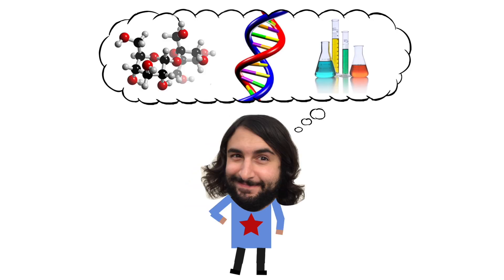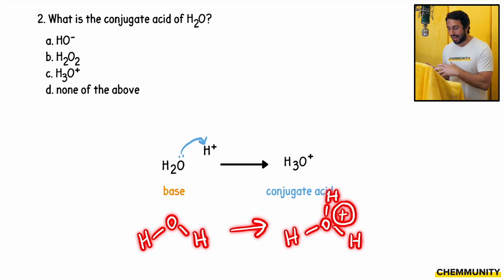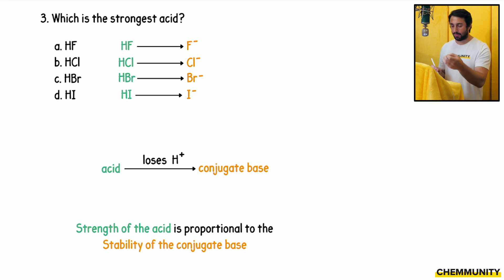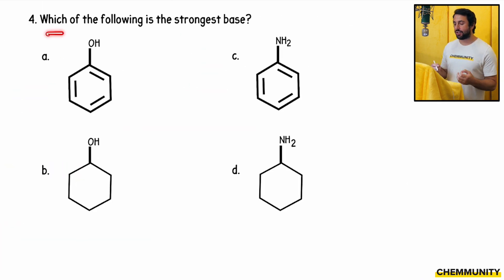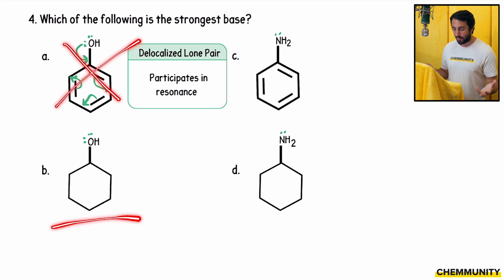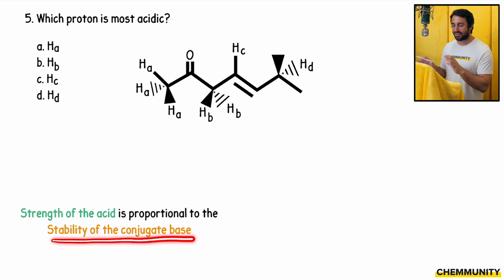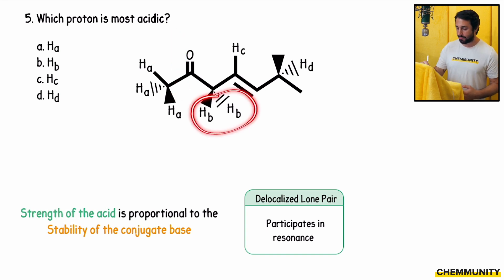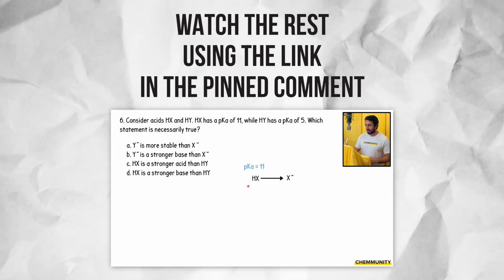Can You Get an A On My Acids and Bases Organic Chemistry Exam?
Make sure to take my Acids and Bases Practice Exam here first

This practice exam will test your comprehension on ranking acidity, determining the most acidic protons, strongest bases, conjugate acid-base pairs, understanding electron-pushing arrows, and more!